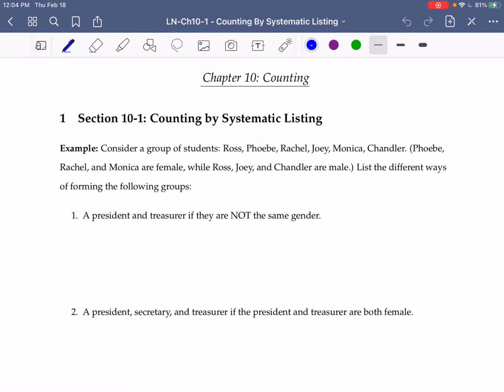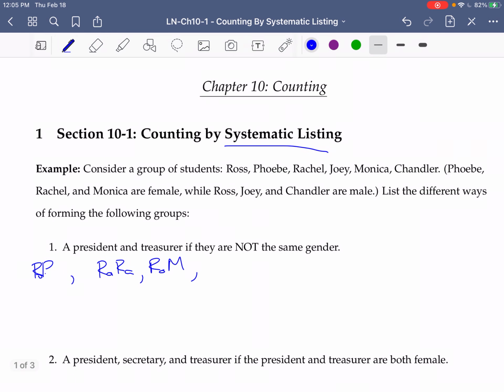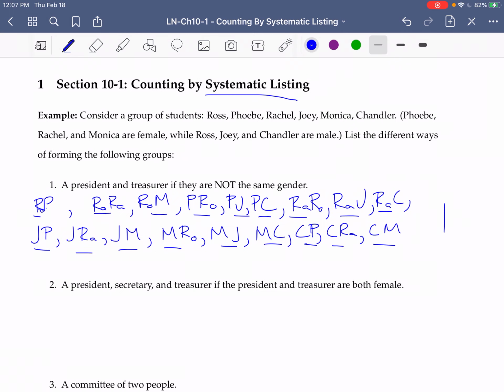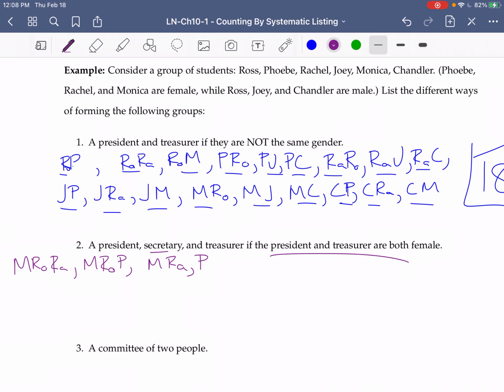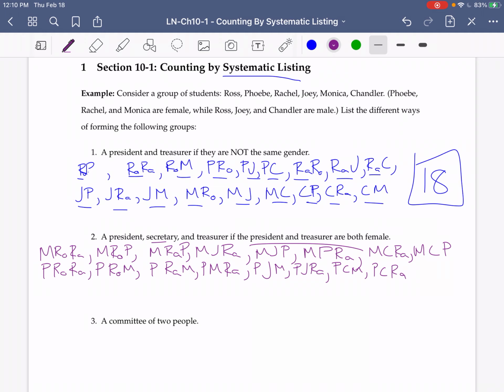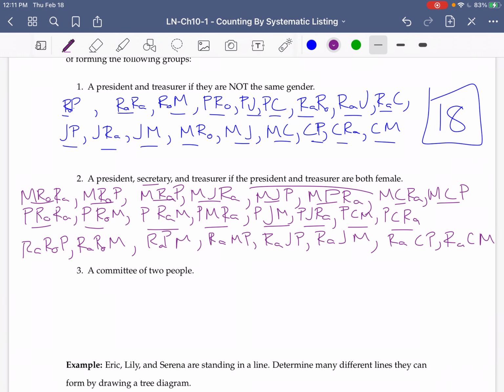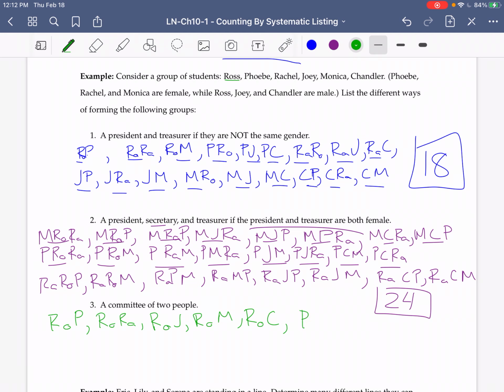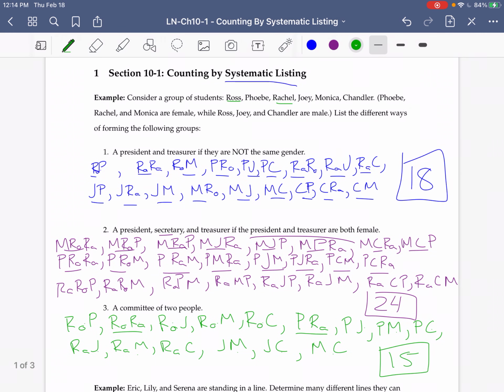Contemporary Math - Sec 10.1 - Part 1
Introduction to counting by systematic listing